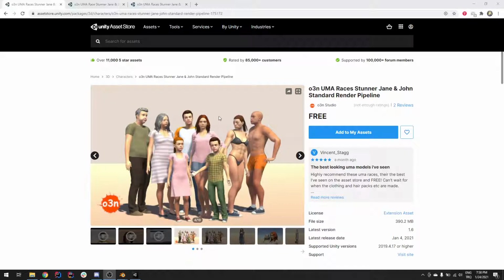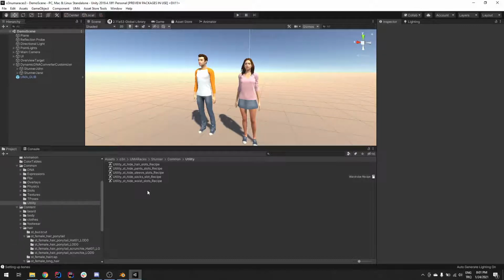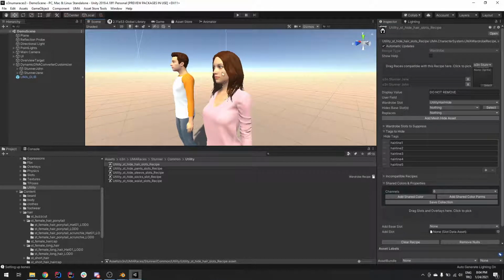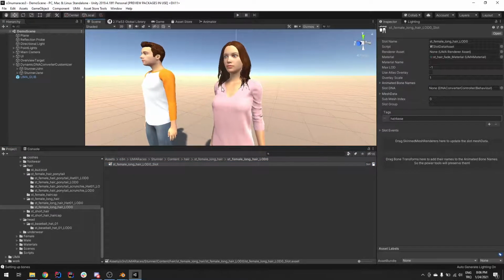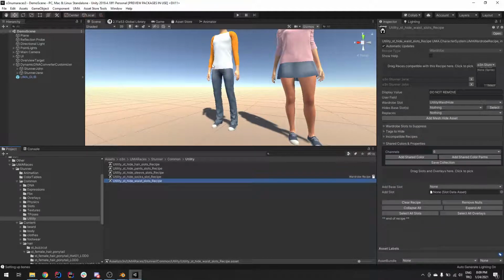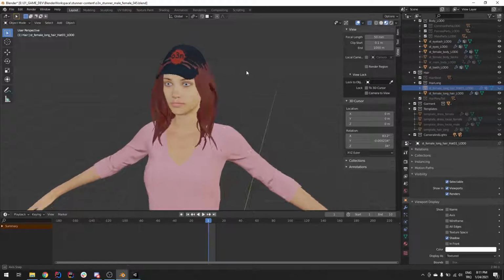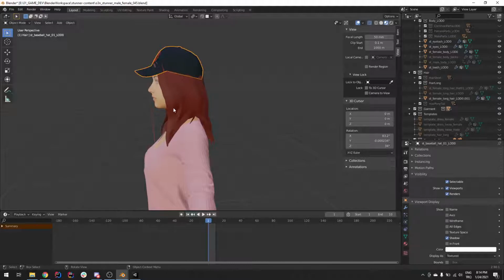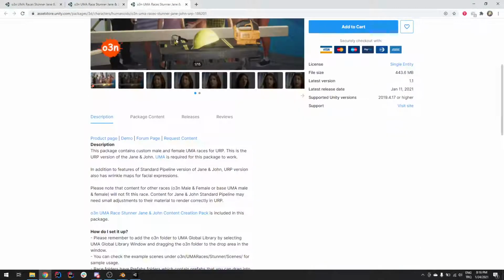Stunner Jane & John Hats and Hair: Slot Hiding by Tags Explained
You can get the mentioned assets from the following links.
Free Jane & John Standard Pipeline